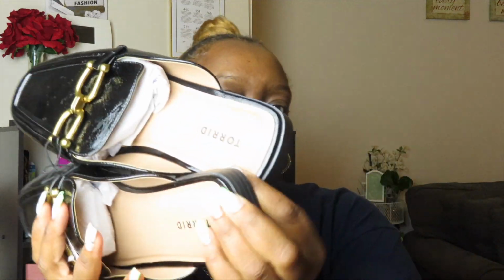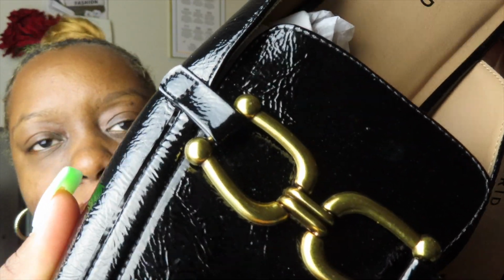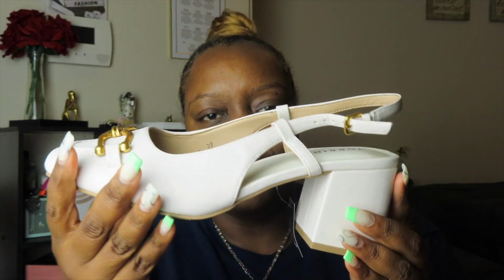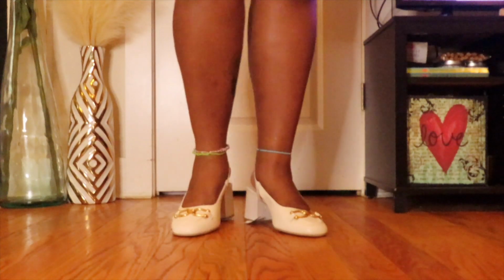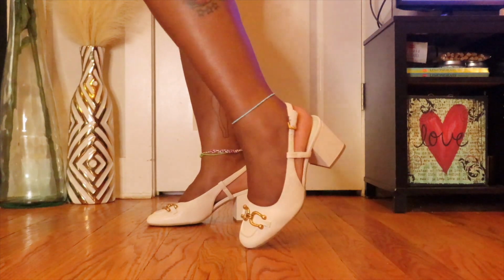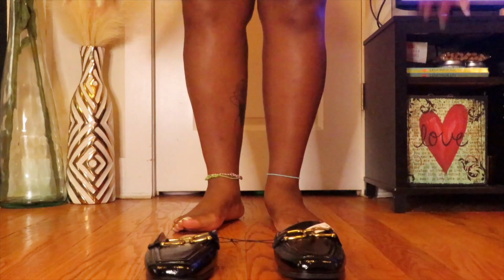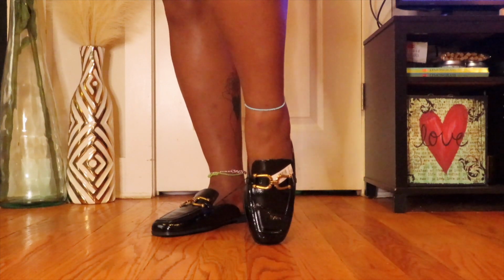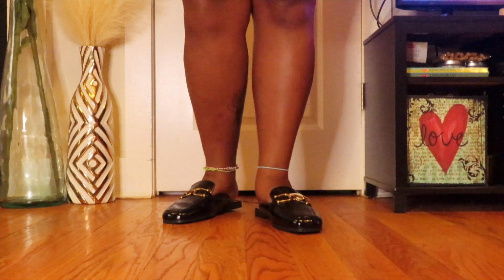Wide feet friendly work shoes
Hey my Stylerzz I am back with another wide feet friendly shoe review, this time its for work shoes.